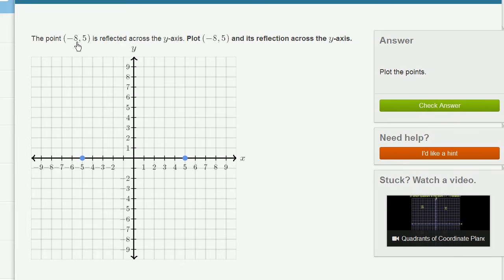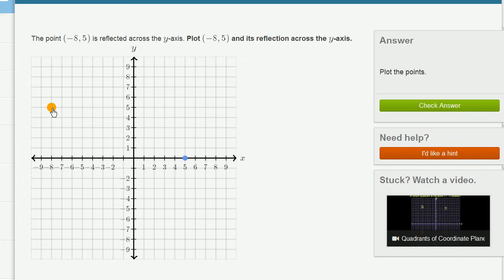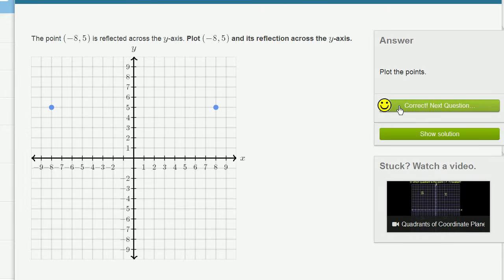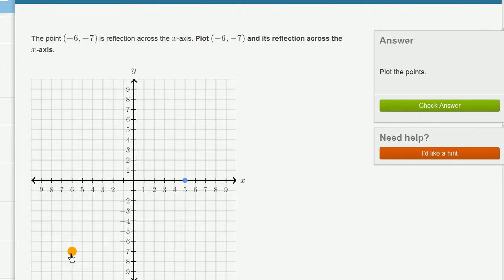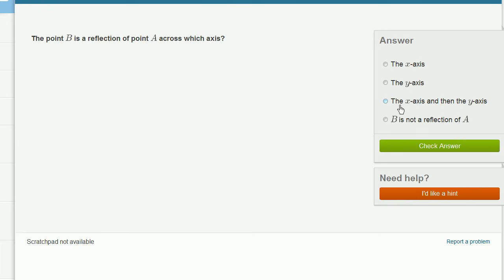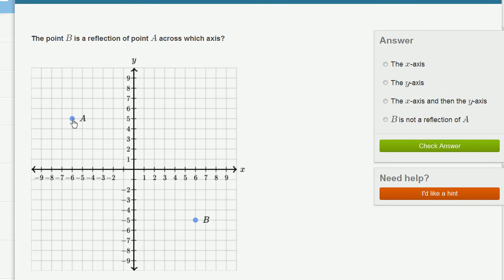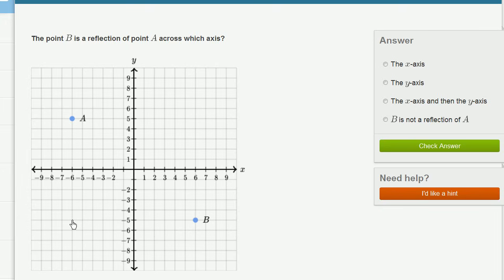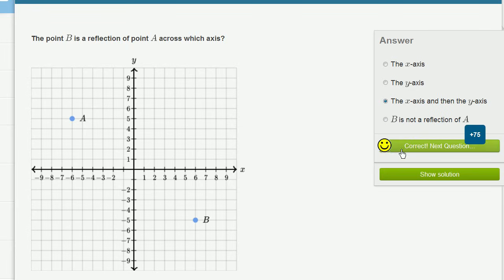Coordinate plane: reflecting points | Negative numbers | 6th grade | Khan Academy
Courses on Khan Academy are always 100% free. Start practicing—and saving your progress—now

Just like looking at a mirror image of yourself, but flipped. a reflection point is the mirror point on the opposite axis. Watch this tutorial and reflect :)

Grade 6th on Khan Academy: By the 6th grade, you're becoming a sophisticated mathemagician. You'll be able to add, subtract, multiply, and divide any non-negative numbers (including decimals and fractions) that any grumpy ogre throws at you. Mind-blowing ideas like exponents (you saw these briefly in the 5th grade), ratios, percents, negative numbers, and variable expressions will start being in your comfort zone. Most importantly, the algebraic side of mathematics is a whole new kind of fun! And if that is not enough, we are going to continue with our understanding of ideas like the coordinate plane (from 5th grade) and area while beginning to derive meaning from data! (Content was selected for this grade level based on a typical curriculum in the United States.)